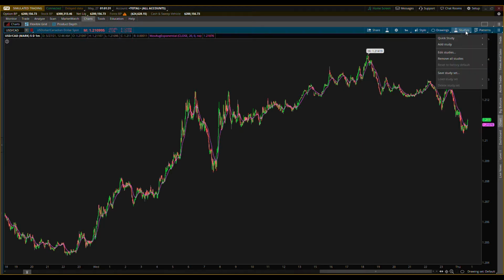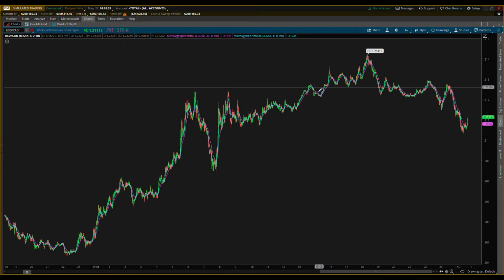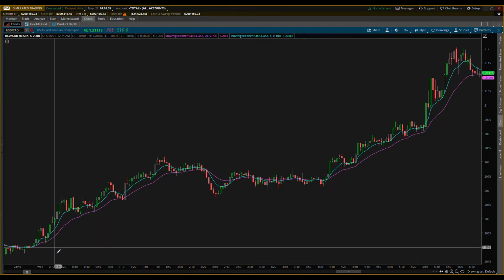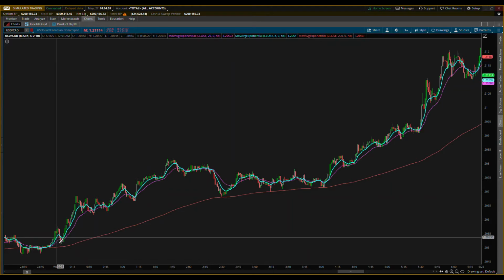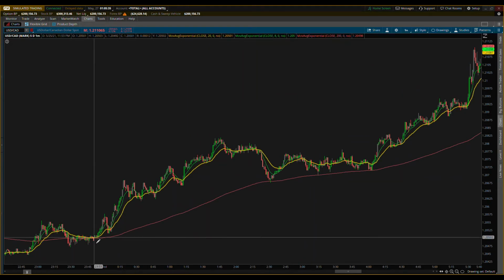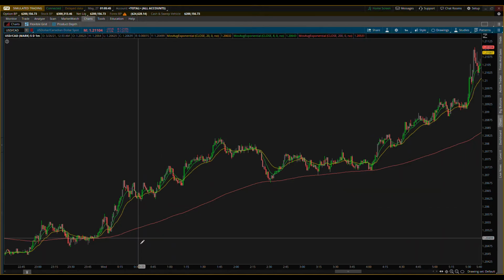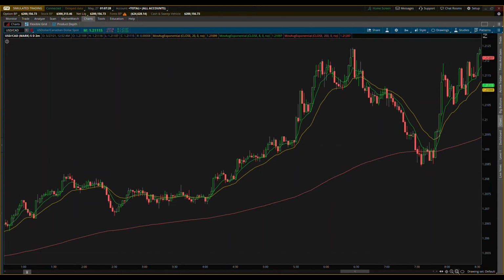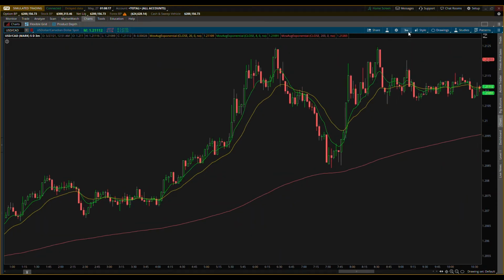A Series On A Basic Strategy To Make Big $$$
So this is going to be a forever going series on new information weekly on new strategies or tricks to help improve your current GOLDEN strategy.

a